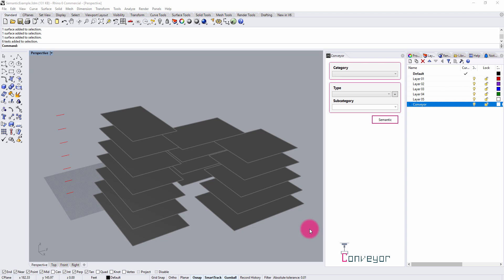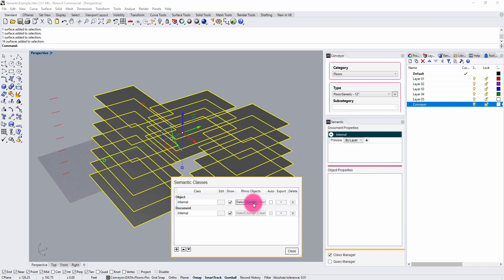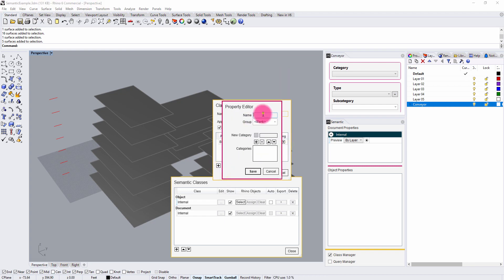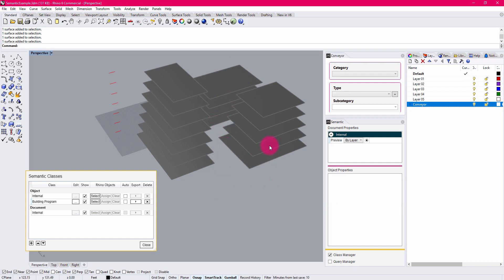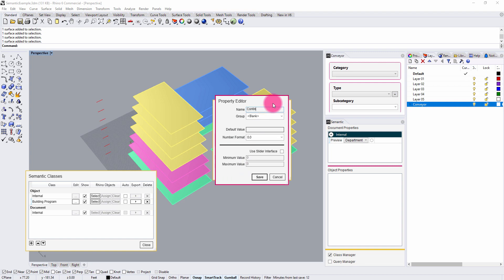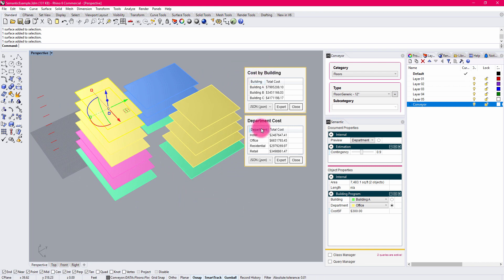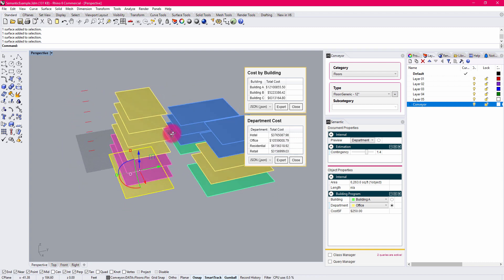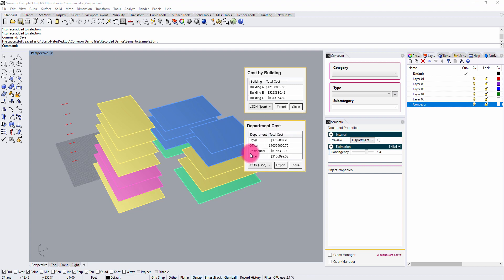Conveyor Rhino to Revit - Managing Rhino Data with Semantic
Conveyor comes with a Rhino data management interface called Semantic. This tutorial covers the basics of defining custom Rhino properties for objects and demonstrates how this data can be transferred to Revit. The video covers...

- Defining custom numeric and categorical properties on Rhino geometry
- Creating tabular data queries that are live-linked to Rhino geometry
- Importing floors with data properties into Revit and creating a Revit schedule.